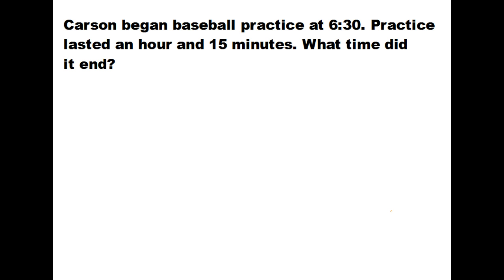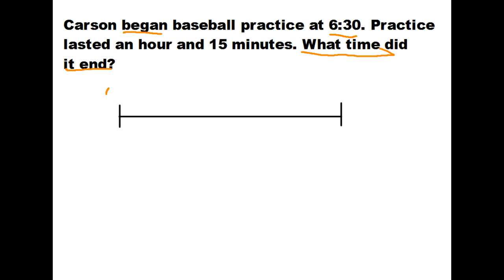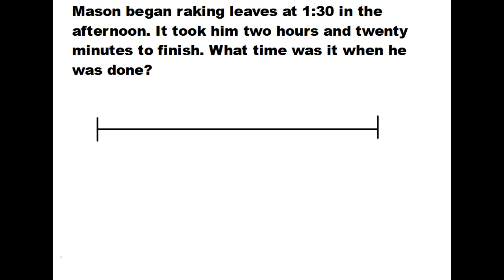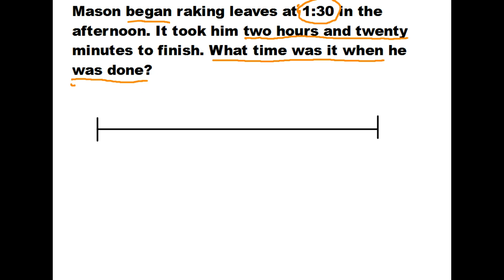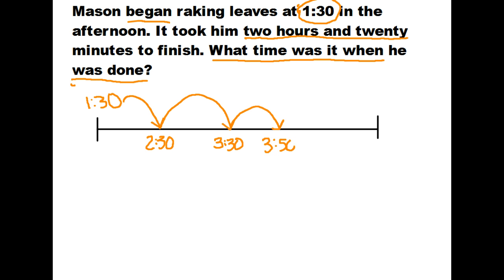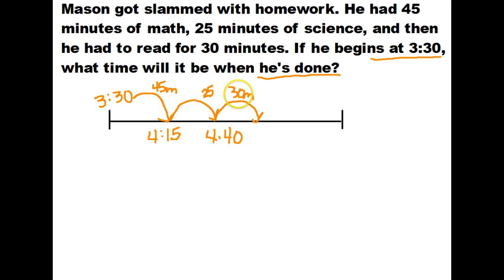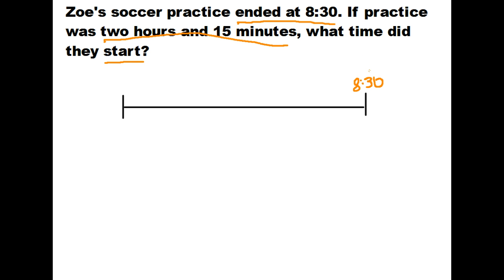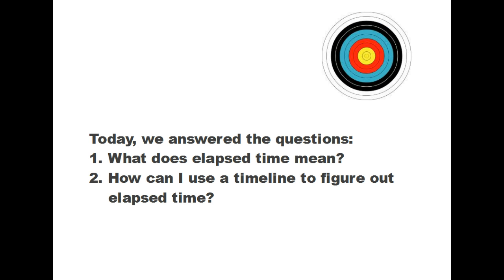MrsClarke's Finding Elapsed Time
In this lesson, we find beginning and ending times using a timeline.